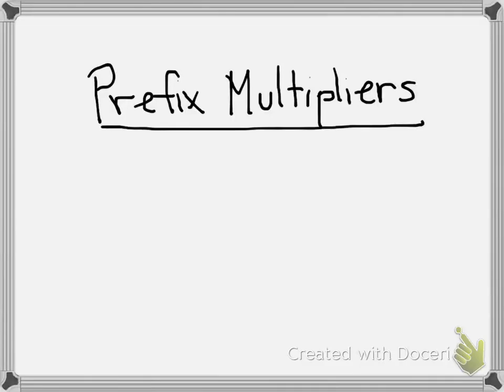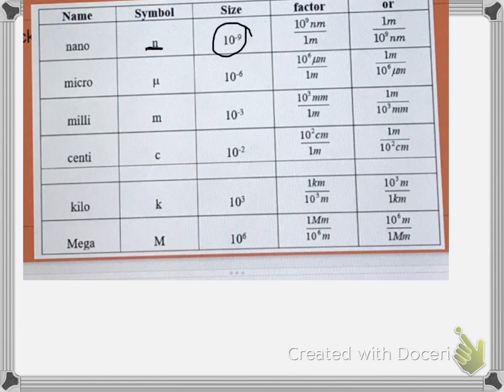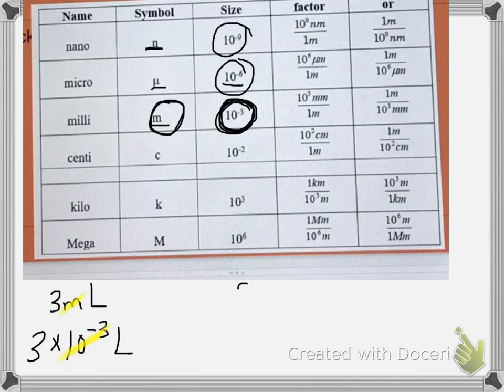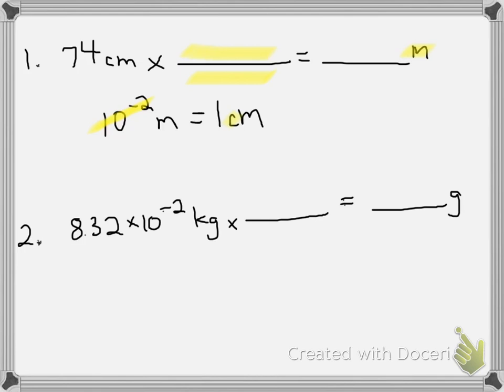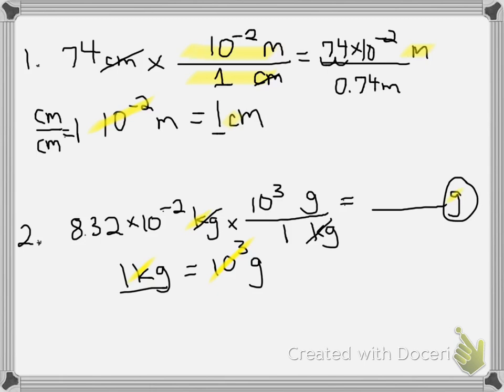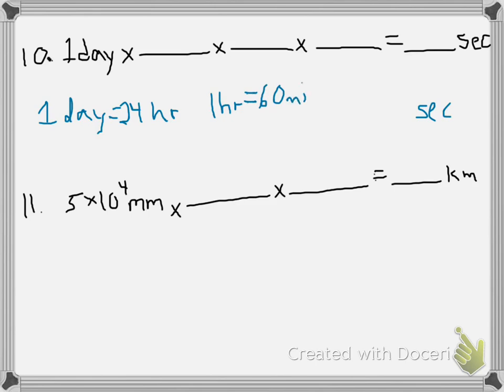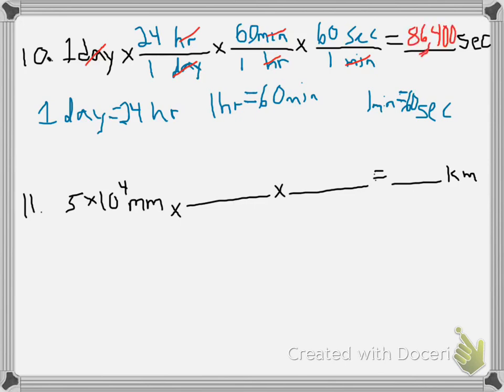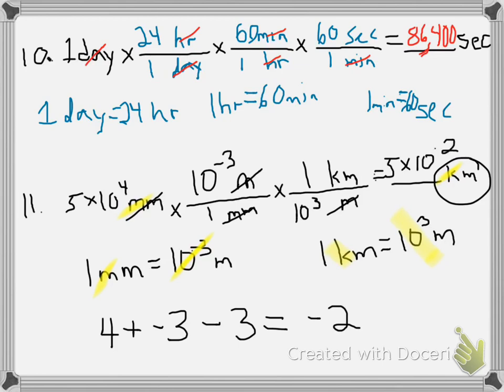prefix multipliers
This video explains how to convert between units with different prefix multipliers.